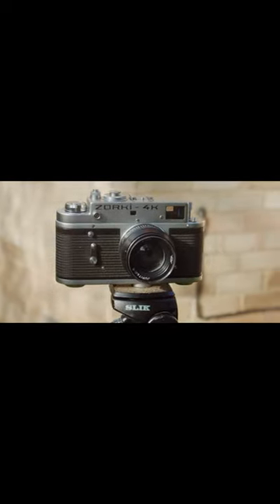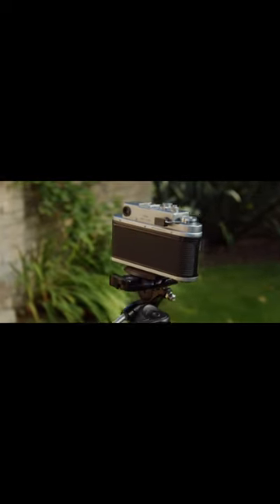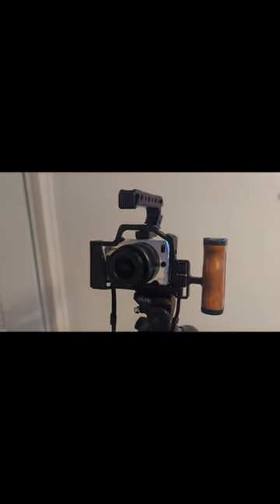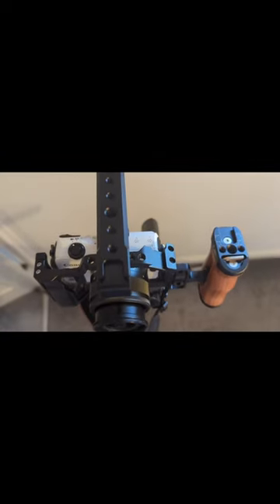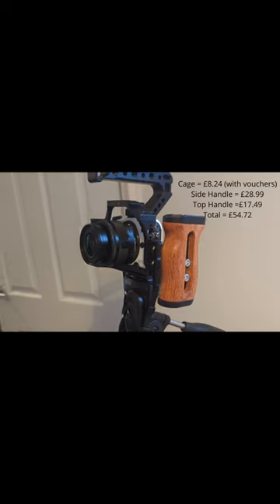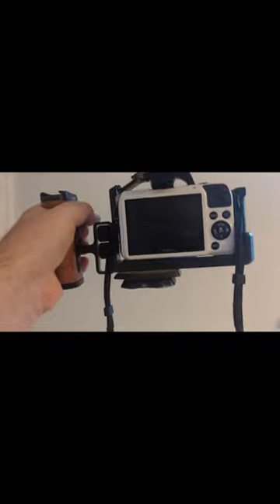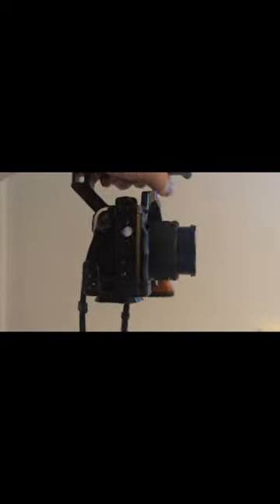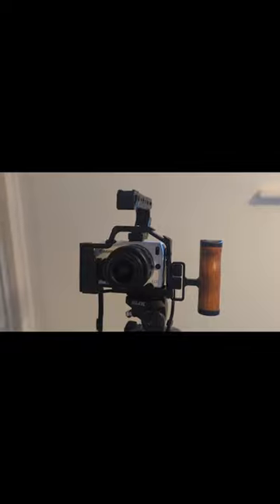BUDGET TEMU CAMERA RIG